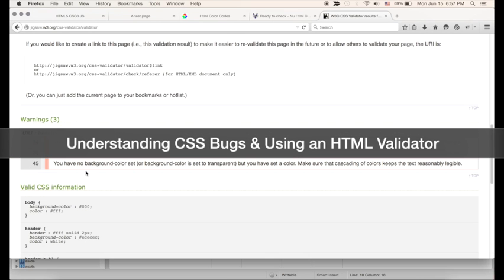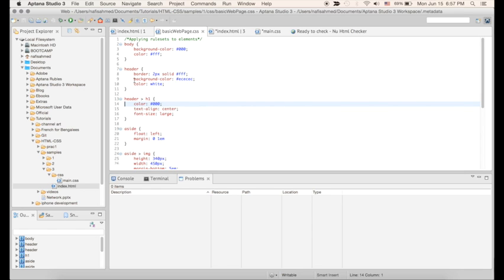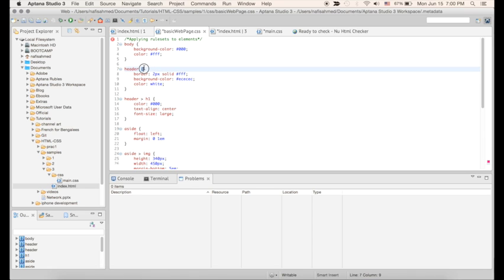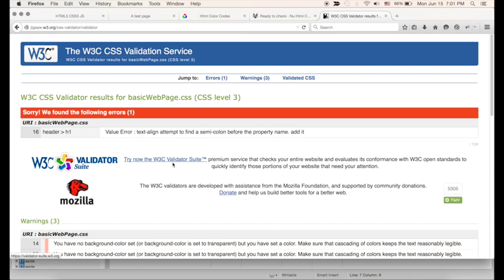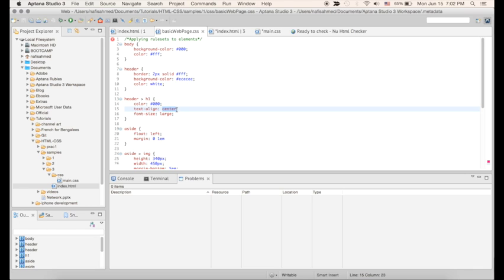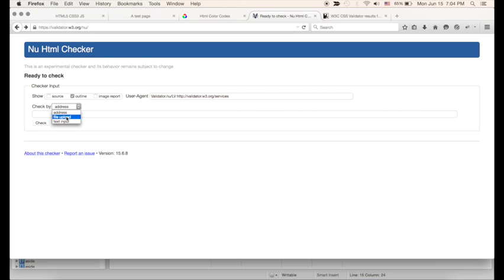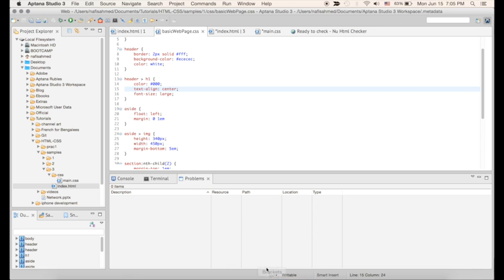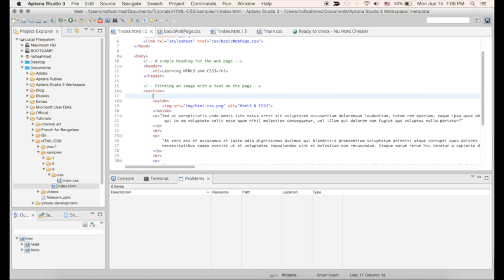HTML5, CSS3 & JavaScript | Debugging CSS Bugs & HTML Validation | Chap-2 | Part-14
The CSS validator will provided either errors or warnings for improvements or both. The warnings are usually suggestions and the errors are mistakes that occurred while running the stylesheet. The validator is quite explicit as it provides the corresponding line numbers on where the additional styles should be added. Next, we shall look at an example of deliberately providing an error-prone stylesheet and see how the validator responds and how we can interpret the respones of the CSS validator. At the end of this video lesson, we will move on to validating our HTML document and analyze the output produced by the HTML document checker.